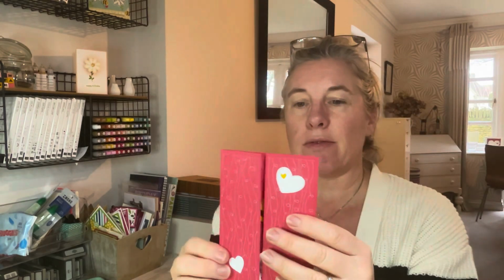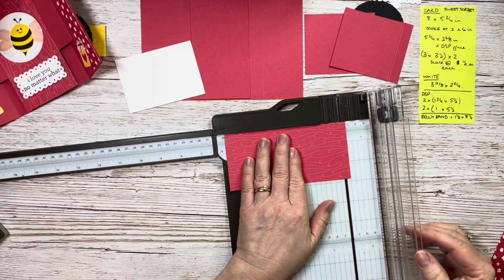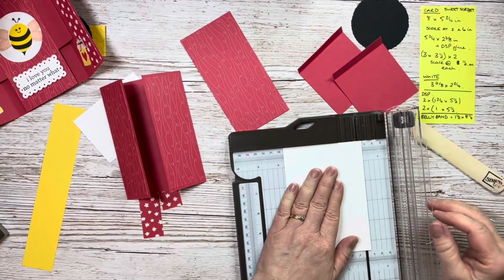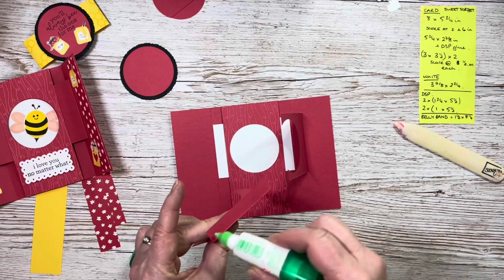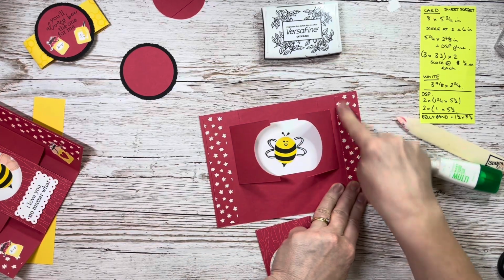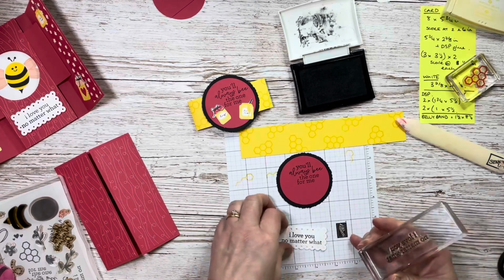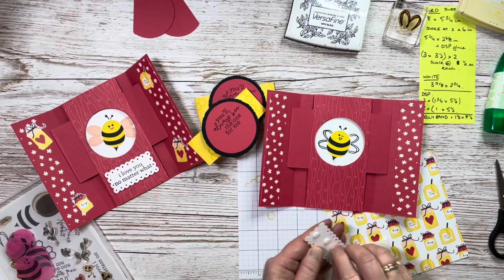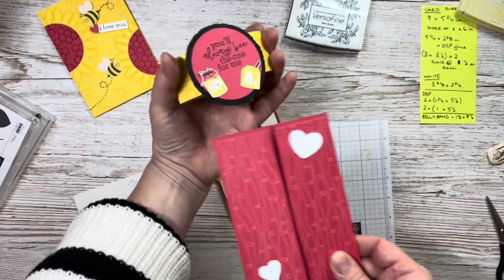Peek-a-boo card | Bee My Valentine card | wow card | Kerry’s Cards UK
This is a real time tutorial for how to make a peek-a-boo card using a standard gate card base.

In this tutorial I am using the Bee My Valentine Suite from the mini Catalogue Jan -April 2024.
DSP paper (162546)

Card - Sweet Sorbet
 8’ by 5 3/4’, scored at 2 and 6 on the long edge
 5 3/4’ by 2 7/8’ - and same for DSP, then glue on top of each other before punching circle
 3’ by 3 1/2’, score at 1/2’ on longest edge

Card - Daffodil Delight
 1 1/2’ by full length of shortest edge of A4 card (approx 8 1/4’)

Card - White
 5 3/4’ by 3 3/4’
 3 7/8’ by 2 3/4’

DSP -
 1 3/4’ by 5 1/2’ *2 - outside decoration
 1’ by 5 1/2’ *2 - inside decoration
 Some funny cut honey pots.